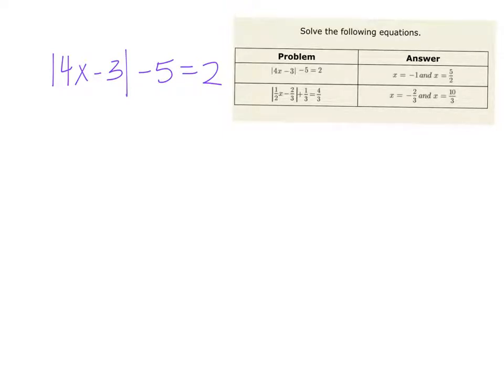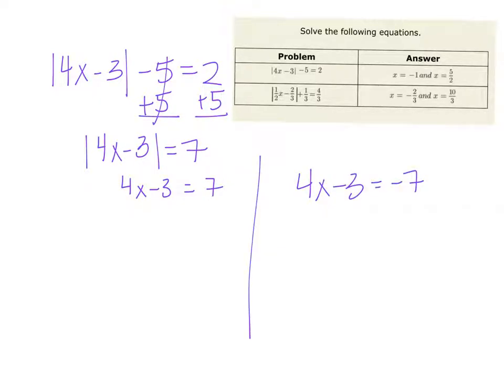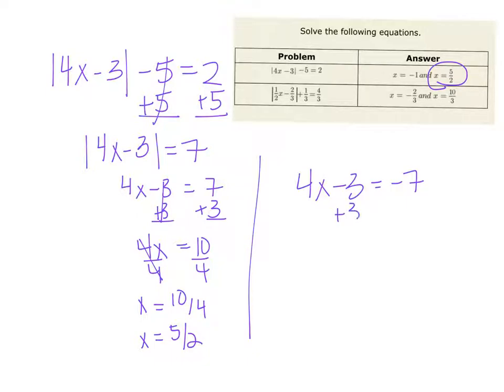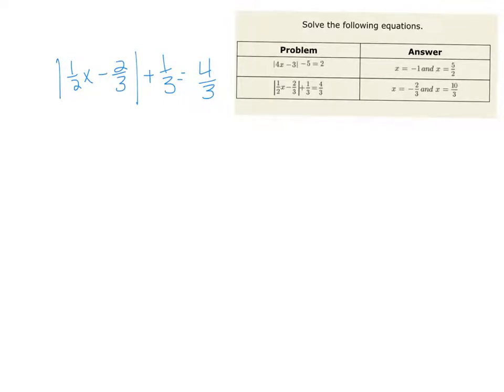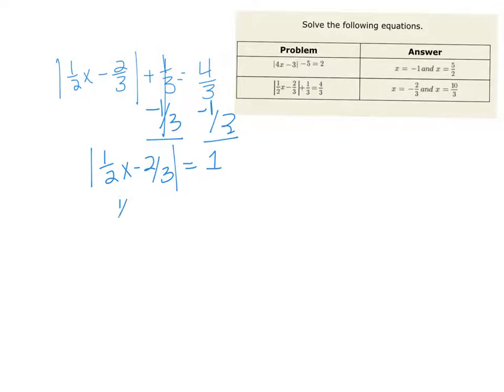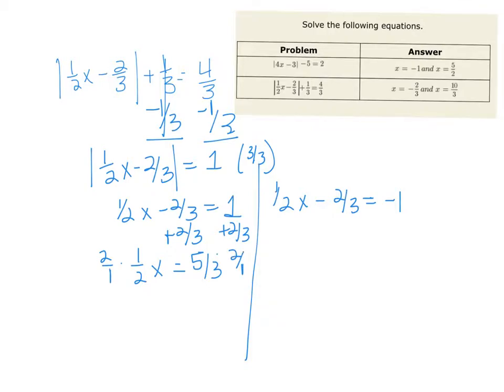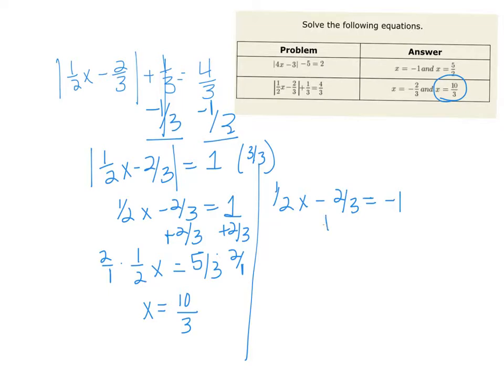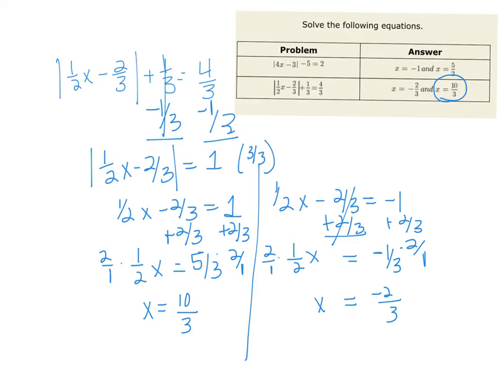Absolute Value Equation 2